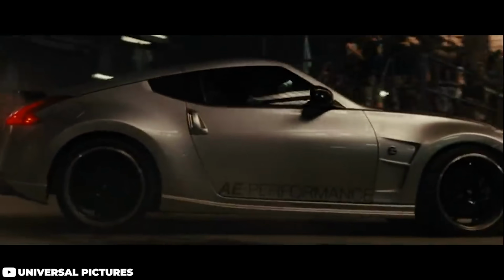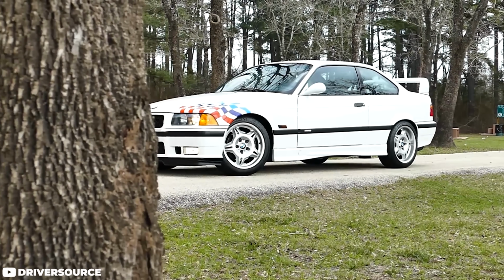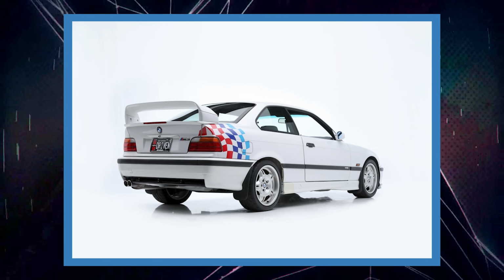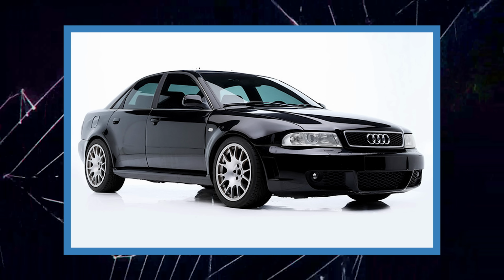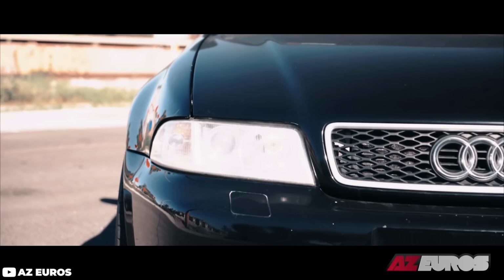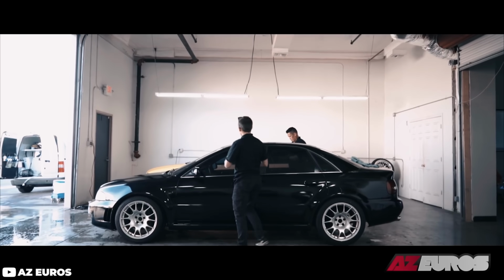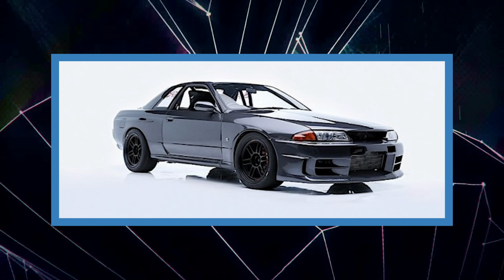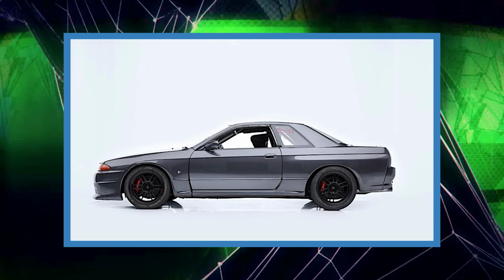Cars You Didn’t Know Paul Walker Owned!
⭐ Need some new wheels to replace those ugly stock ones? Check out the largest selection of aftermarket wheels

We all have that one enthusiast that introduced us to the scene. For some, that person was Paul Walker. Igniting a passion in so many of us with the popular movie series; The Fast And Furious movies have cultivated the love of cars for a large percentage of us. But what cars did Paul Walker actually own? Today we go over some of those cars that stood out to us that you may not know of! What is your favorite car of his?

🚘 Add YOUR car to our Fitment Gallery!

🔥 Browse Wheel & Tire packages for your car!

🔧 Fitment Industries Garage channel!